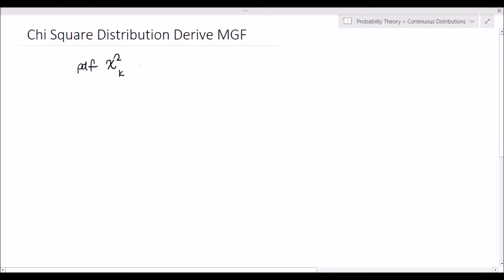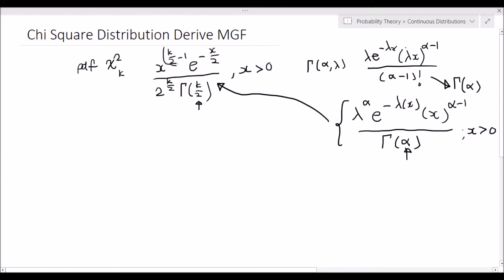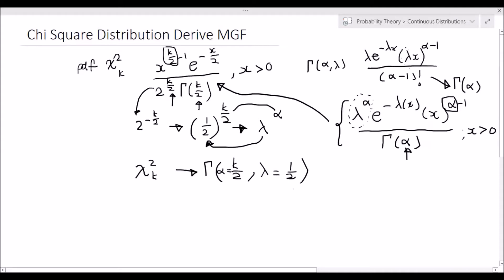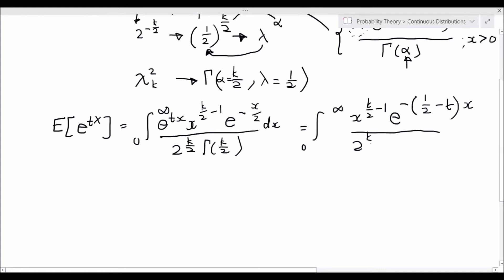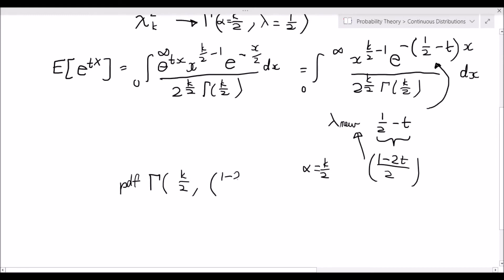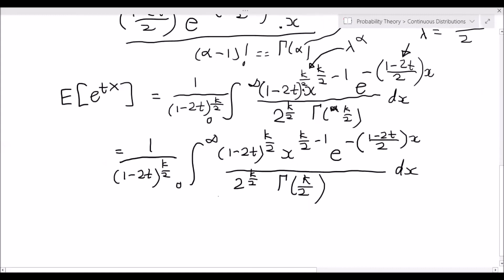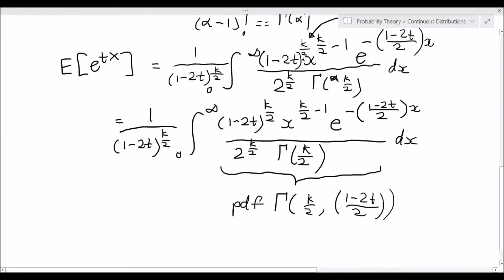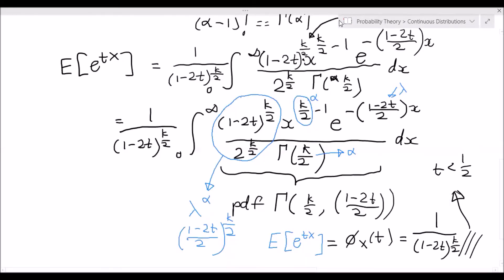Chi Square Distribution Moment Generating Function Proof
In this video I highlight the link between the Gamma Distribution and the Chi Square and how we can use this knowledge to derive the moment generating function (MGF) of the Chi Square Distribution.